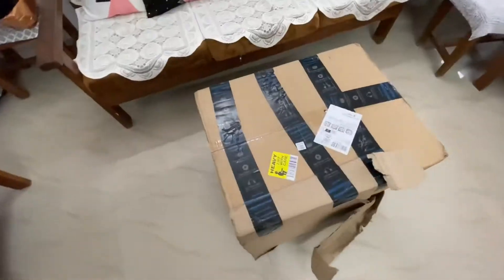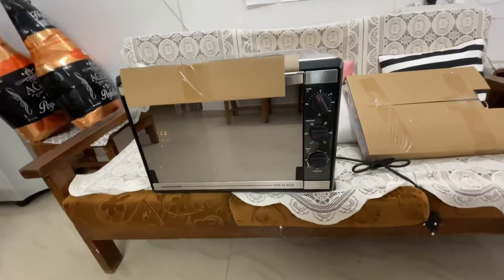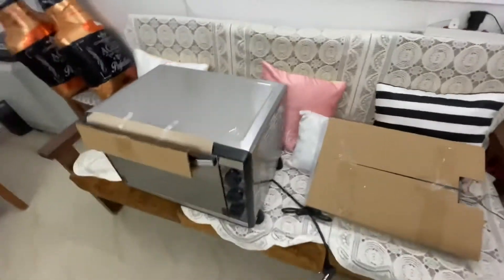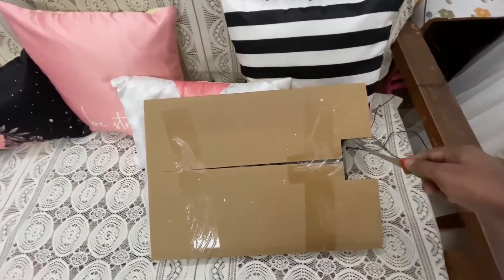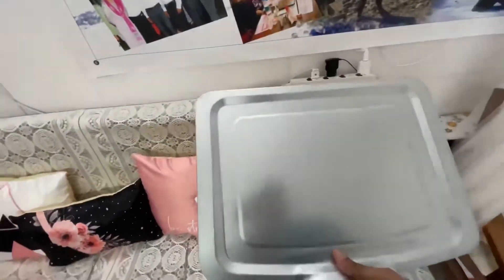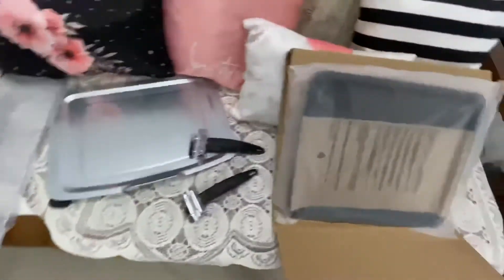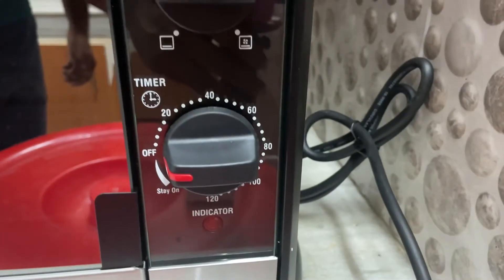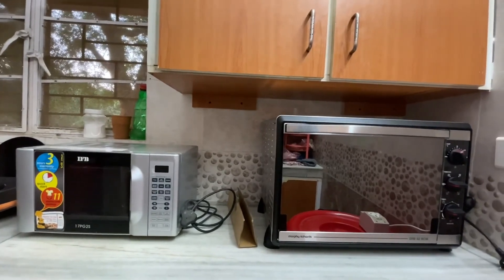I loveeeeee cooking || OTG || 52 litres unboxing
Morphy Richards OTG 52 litres !! Excited 😜.

Amazon link 👇🏻👇🏻👇🏻👇🏻👇🏻👇🏻👇🏻

Morphy Richards 52 RCSS 52L Oven Toaster Griller (OTG) with Motorised Rotisserie and Stay On Function, Mirror Finish Door and Stainless Steel Body, Silver/Black

                           Youtube. : Polarmanstudio